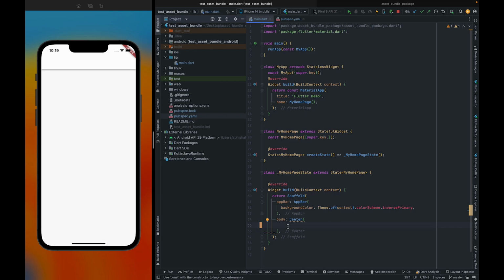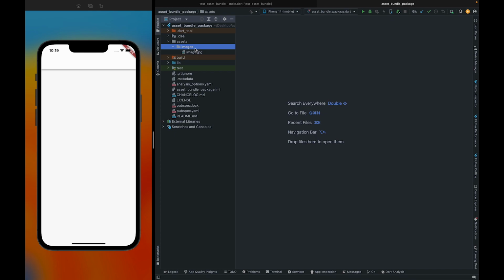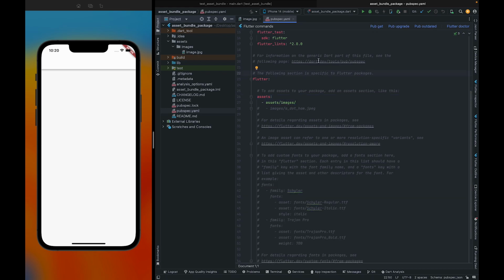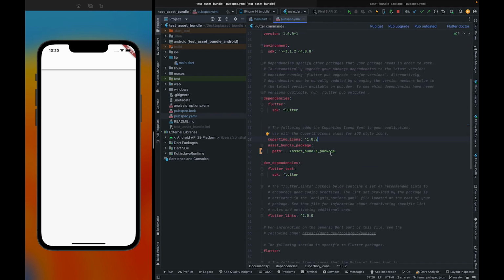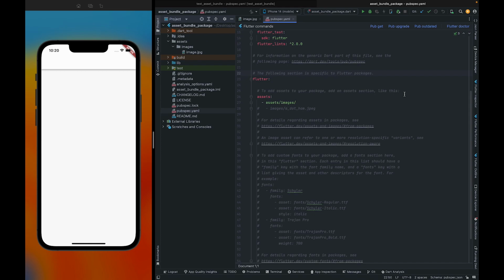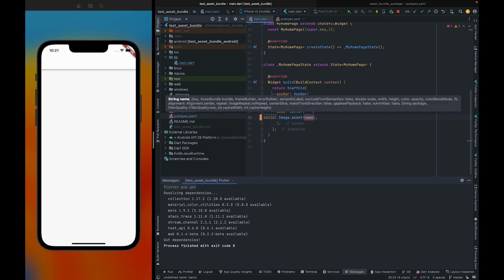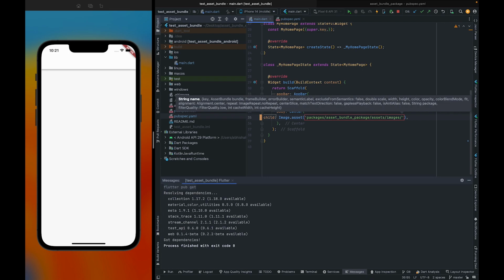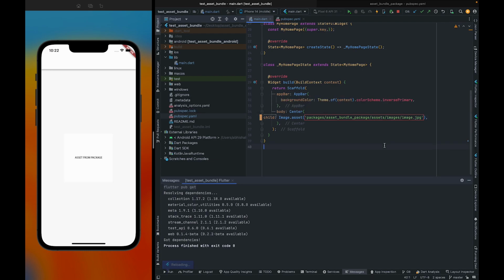Use this method to share assets between application | Flutter Tips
From this video you are going to learn how you can share assets between applications or module.